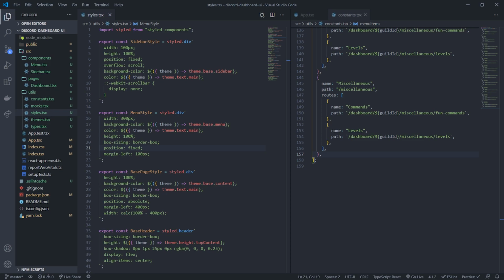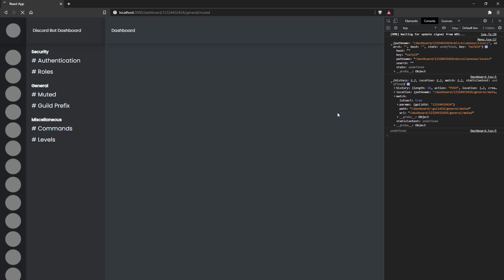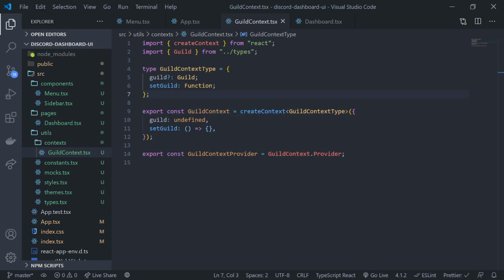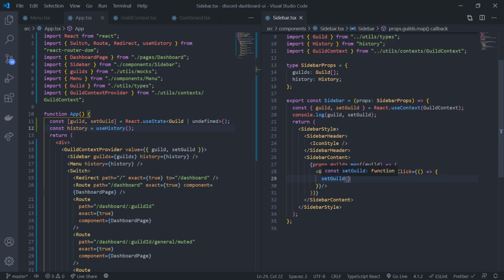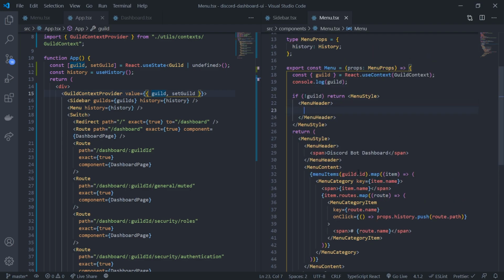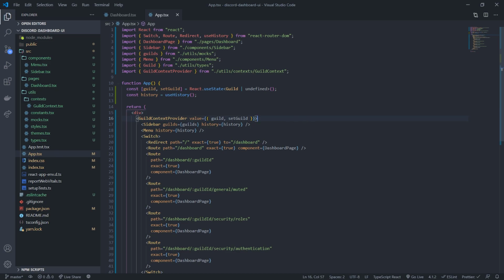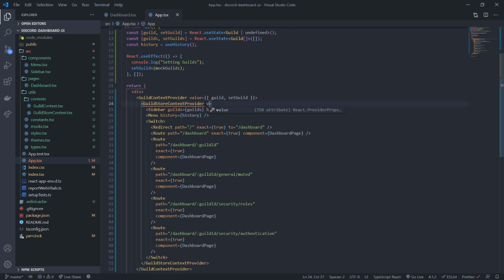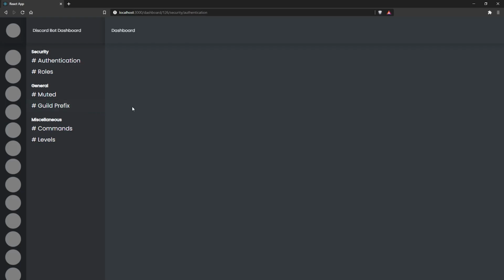Discord Dashboard w/ React #2 - Guild Selection with React Context API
This is part 2 of our Discord Dashboard series with React.js. We'll focus on using React's Context API to add more functionality to our application. We want to allow the user to select between the guilds they've invited the bot into so they can configure settings per guild. We can achieve this using React Context API, which is very powerful.

Theme: Atom One Dark
Icon Theme: Material Icons
Formatter: Prettier